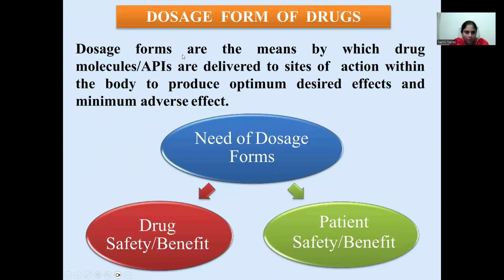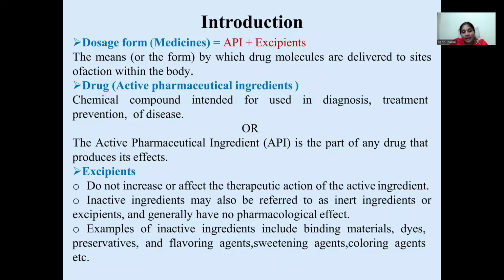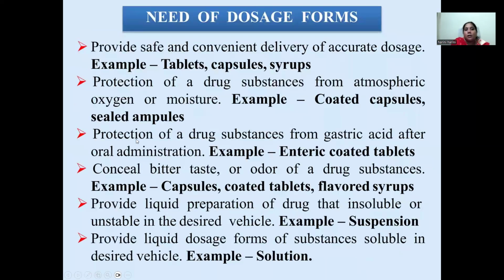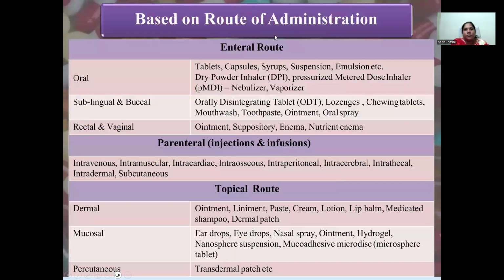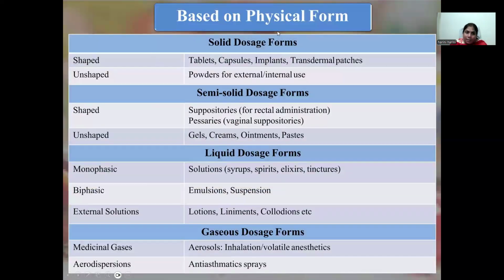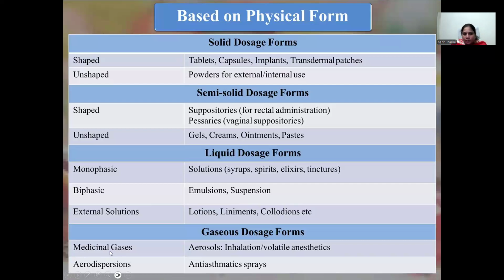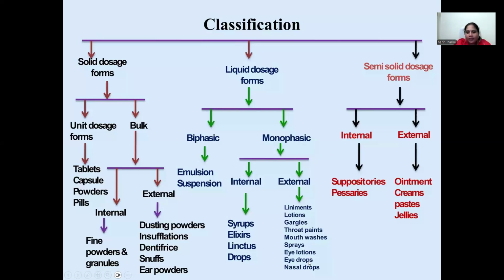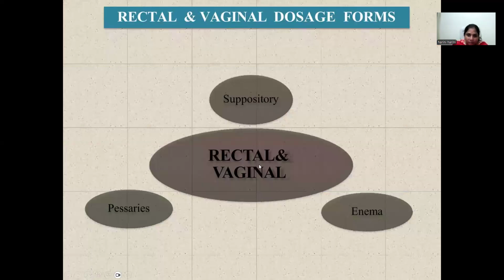6 June 2026